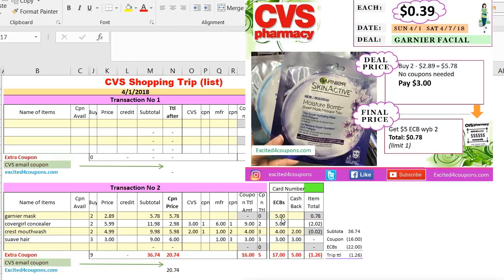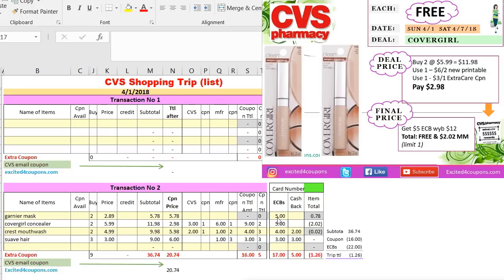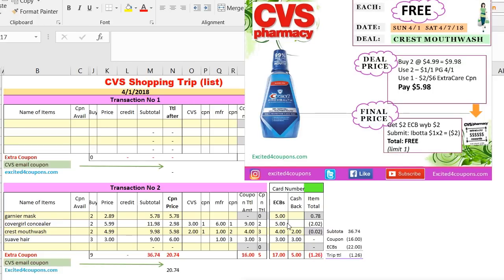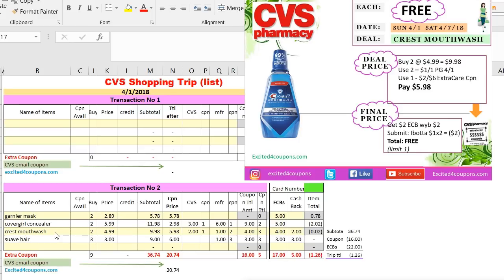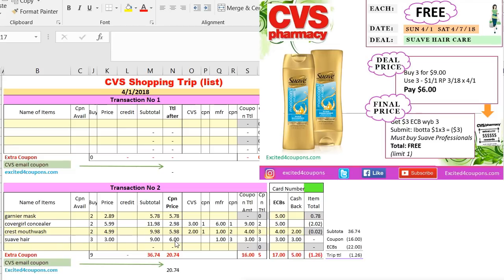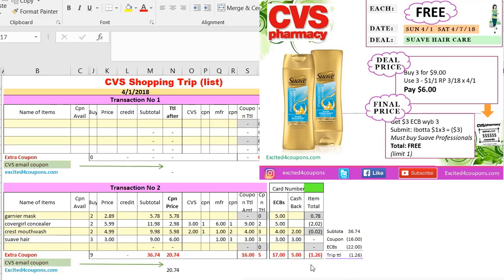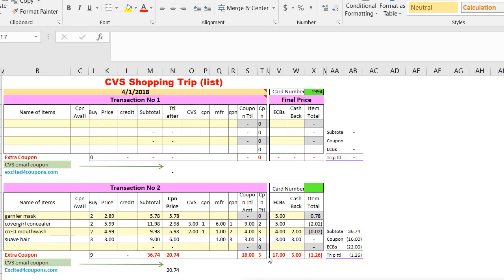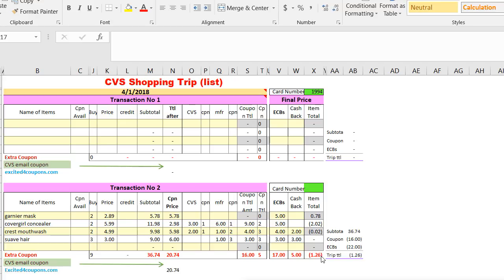CVS 4/1/18 $20 Challenge (Possible FREE Haul) Great for Beginners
Deal Idea - if you are starting couponing or want to do a quick trip using $20 out of pocket but with a final price of FREE and possible moneymaker.

💙💚Coupons that will work for this weeks deal or coupons that are worth printing...

Grocery Apps that gives you rewards - cash back